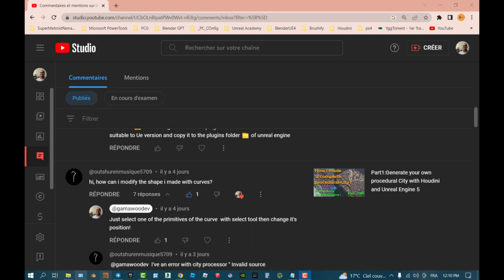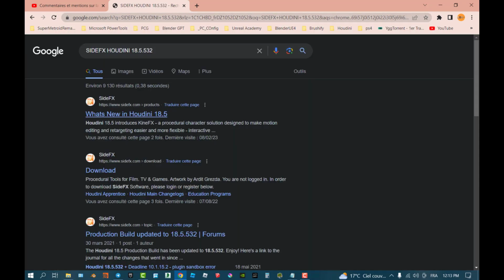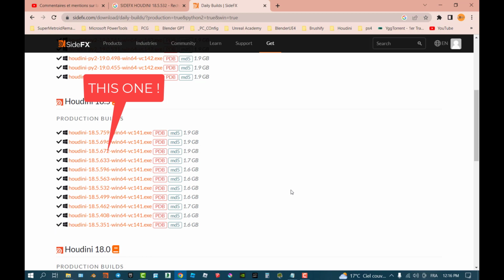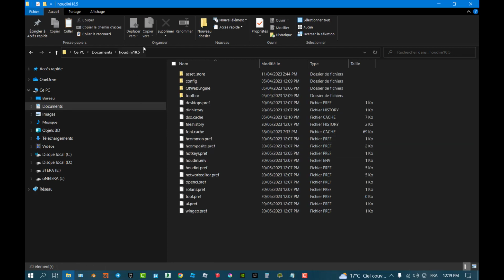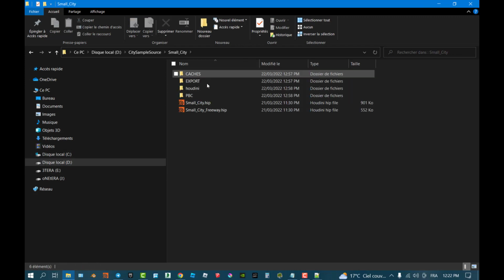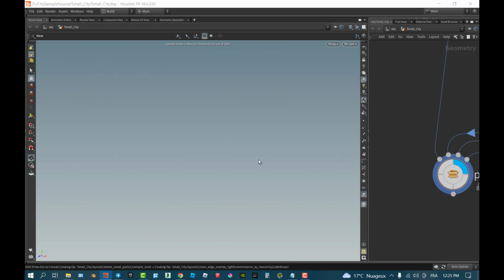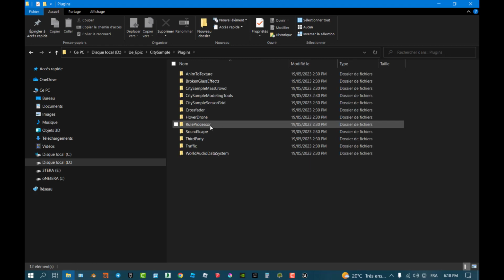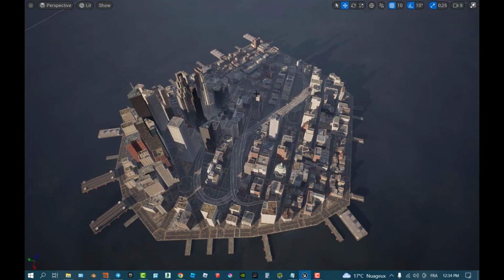Q&A Session #1 : I answer your Questions about the Matrix Demo How to Tutorial !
a step by step full guide !
Link to my Gumroad please consider helping me continue improve my content:
this is the link to download directly your version of Houdini :
My Specs :
AMD RYZEN 9 3900 @ 3.1 GHz
ASUS B450-M-K
32 GB DDR4 GLOWAY RAM
NVIDIA GeForce RTX 2060 SUPER 8 GB RAM
256GB HYNIX SSD M2
ADATA 512 GB SSD Sata
OS Windows 22h2 64 Bit
MIRFAK AUDIO TU1 MIC.